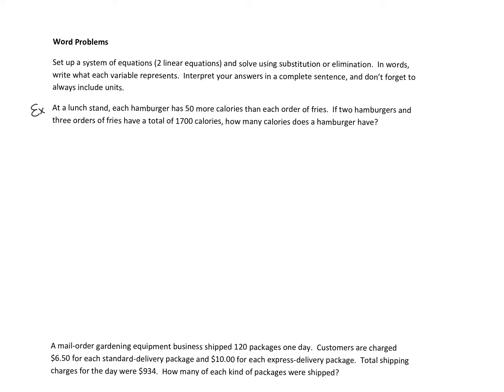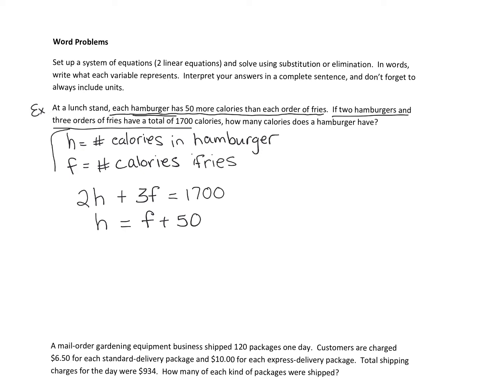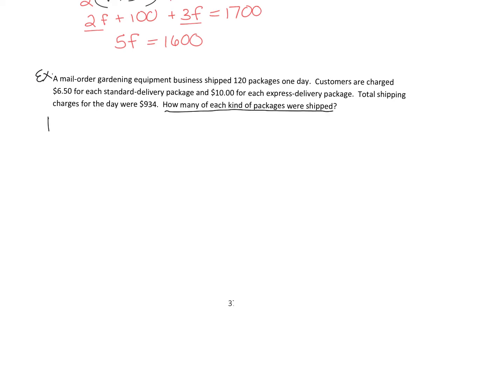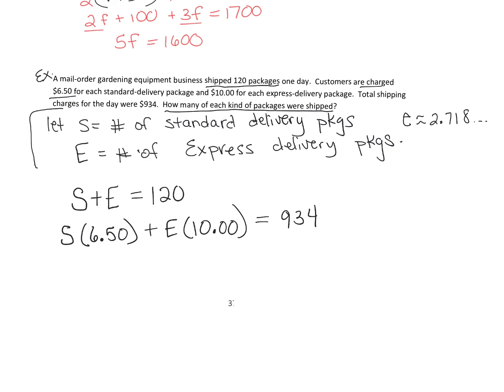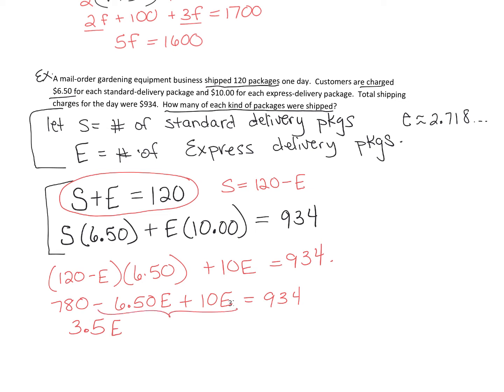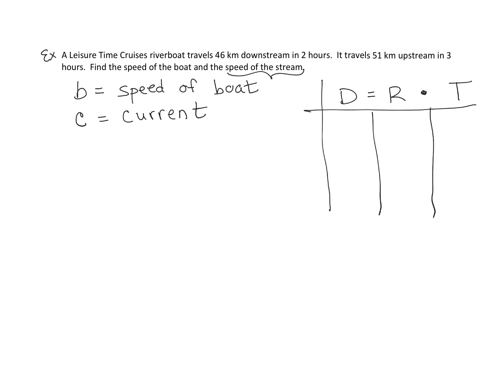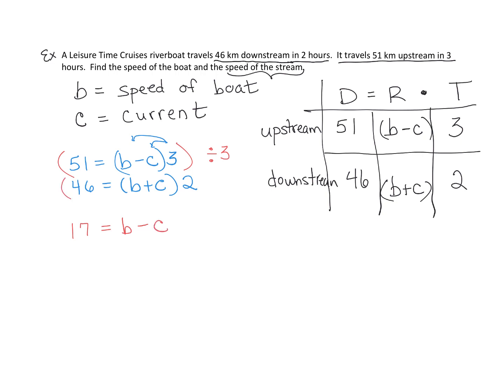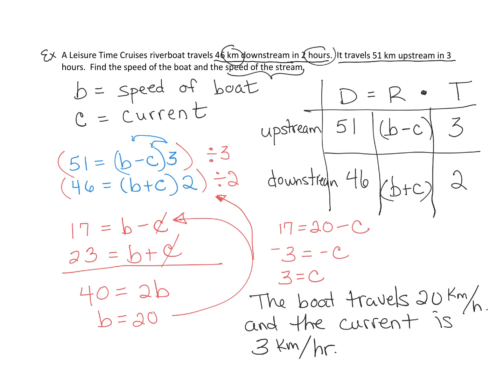Linear Systems (part 3) Applications